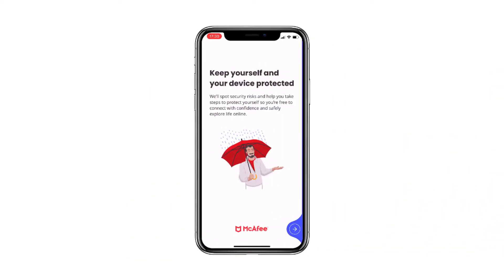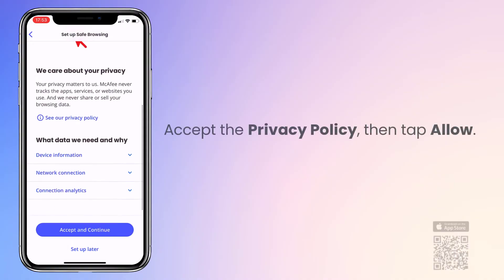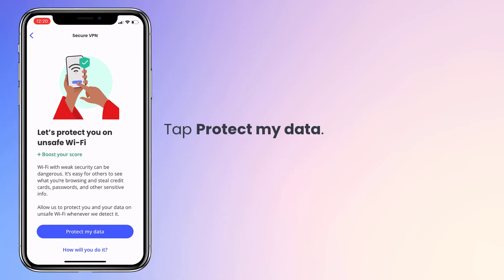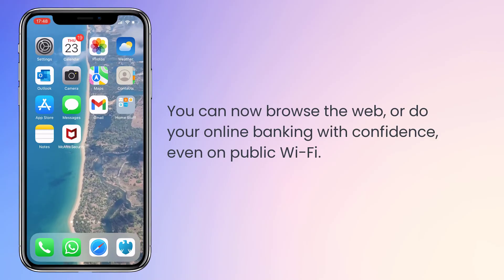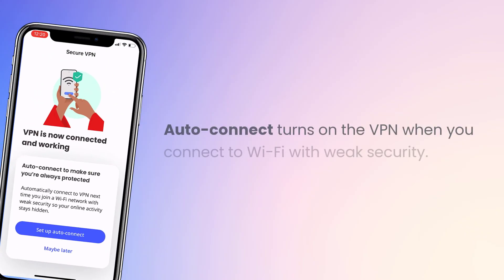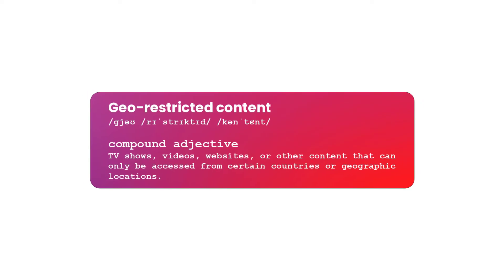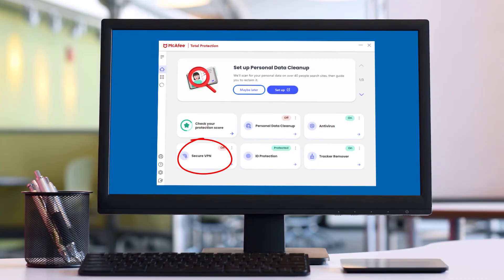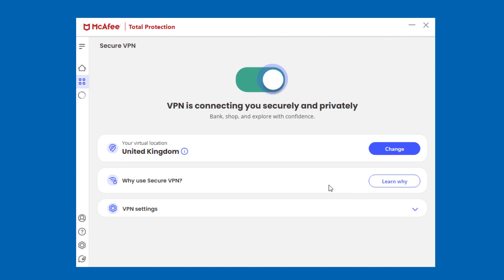How to activate and use your McAfee VPN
A McAfee VPN (Virtual Private Network) uses bank-grade encryption to “scramble” your data when you connect to the internet. This encryption provides you with private browsing - so you’re free to enjoy your online activities with the knowledge that your data is safe and your passwords are protected, even when you’re away from your home network.

McAfee VPNs are available in your desktop products such as LiveSafe, or Total Protection, and also in our mobile apps such as McAfee Security.

0:00 Introduction
0:41 How to use the VPN on a mobile device
1:20 Running the VPN for the first time
2:25 The Auto-connect feature
2:37 Accessing Geo-restricted content
3:03 How to use the VPN on a desktop PC

NOTE: VPN restricted countries
The countries shown here have either passed laws that prohibit individuals from using VPNs or have blocked the use of VPNs. You must not use McAfee VPN in these countries:

• Belarus
• Burma
• China
• Egypt
• Iran
• Iraq
• Kazakhstan
• North Korea
• Oman
• Pakistan
• Russia
• South Korea
• Syria
• Turkey
• Turkmenistan
• Uganda
• Venezuela

Our customer service team is happy to help with this and other issues.